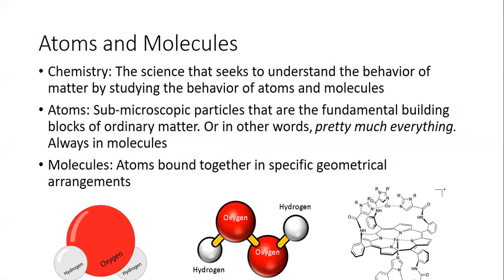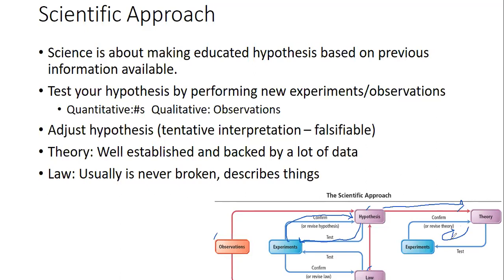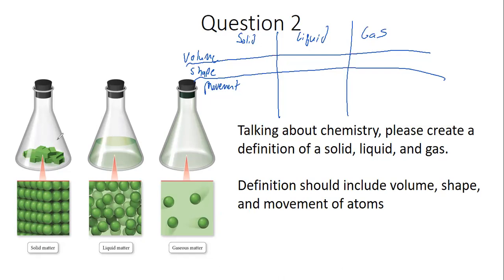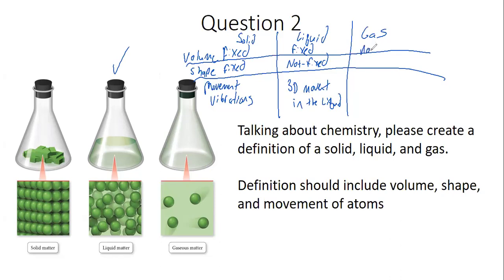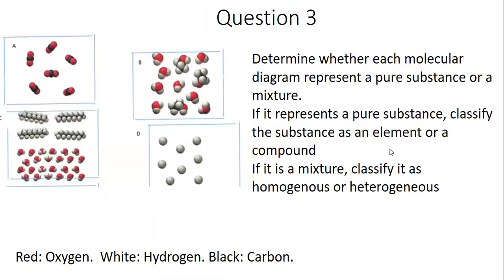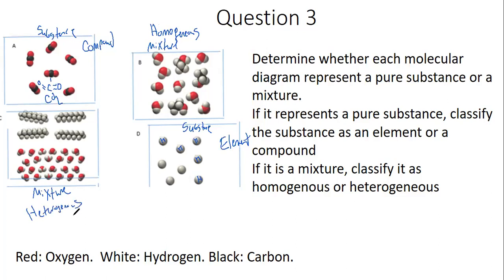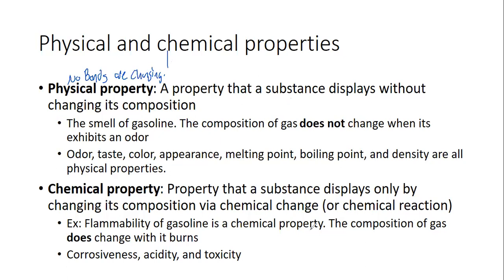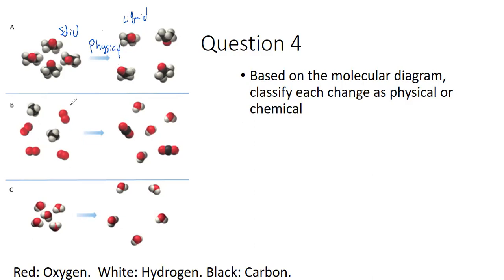GC1 Lecture 1-22